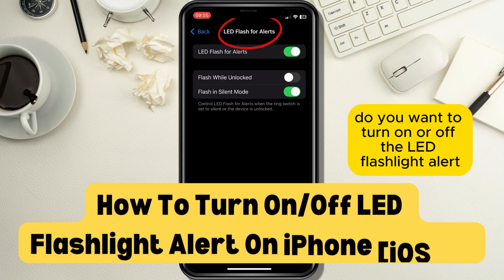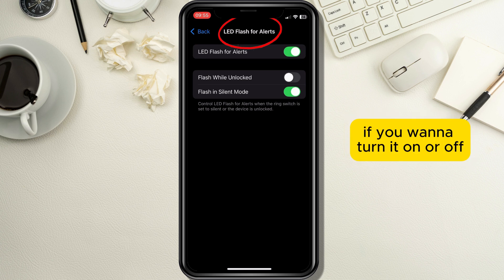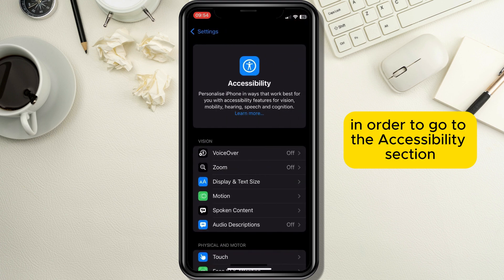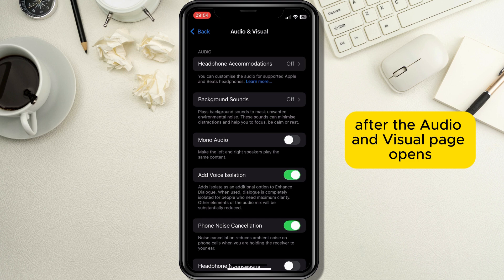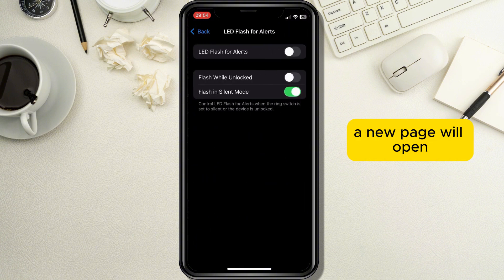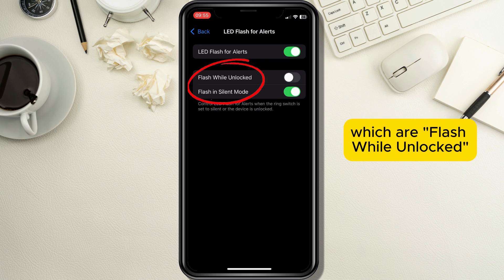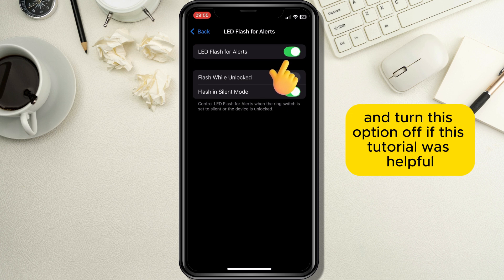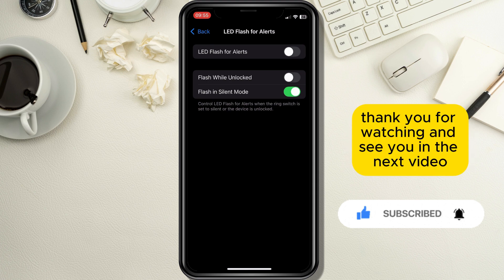How To Turn On/Off LED Flashlight Alert On iPhone [iOS 18]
In this short and easy tutorial I will show you how you can activate LED Flashlight Alerts option so anytime you receive a notification or a call a flashlight will emit rays of light.